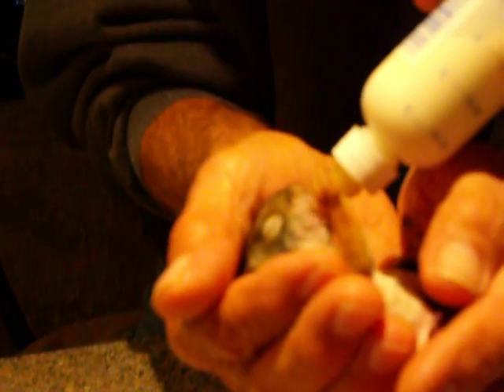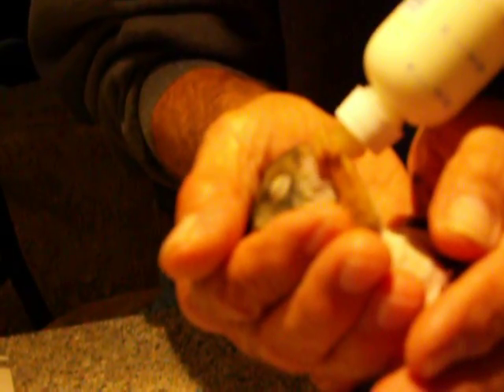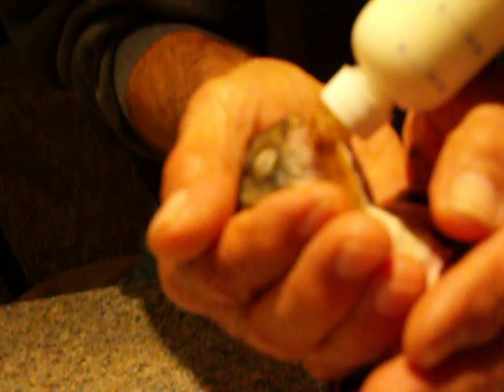Feeding a Baby Squirrel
You'll find the story about Seymore's first days in our home at Slide show links: